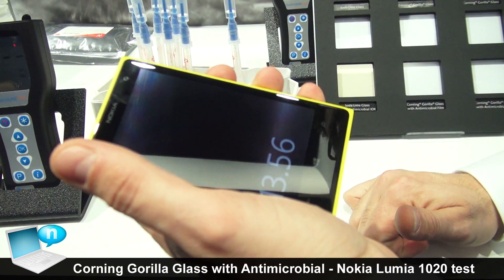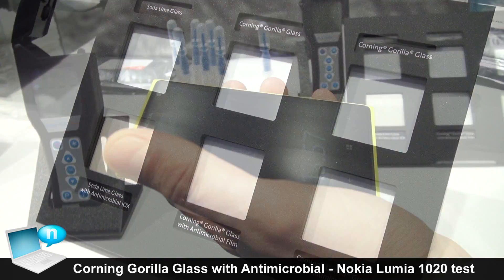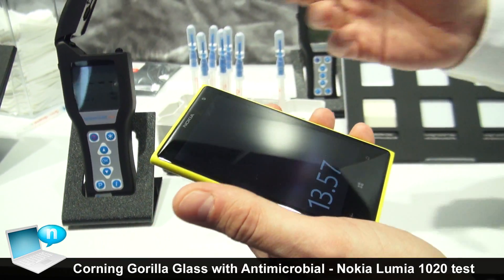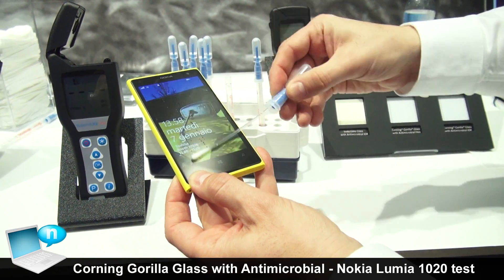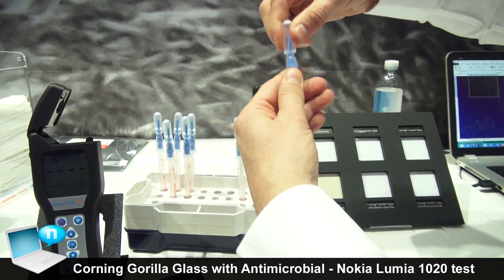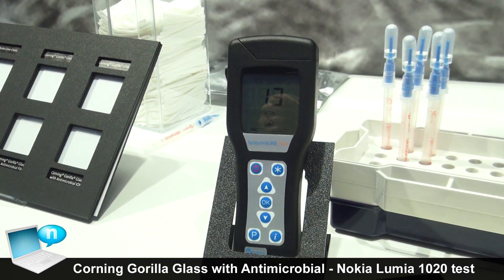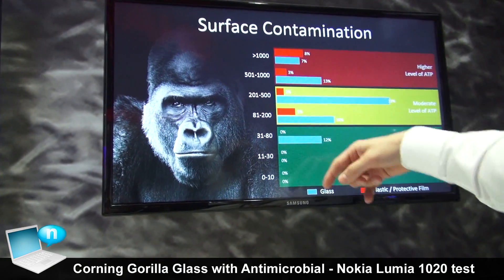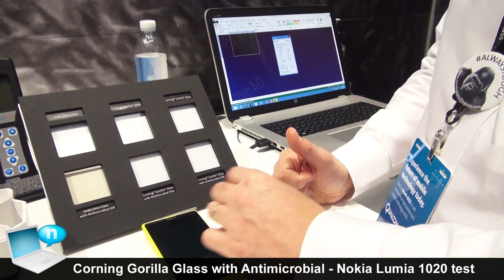Corning Gorilla Glass with Antimicrobial - Nokia Lumia 1020 test (Gorilla Glass 3)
Corning Incorporated unveiled Antimicrobial Corning Gorilla Glass at the International Consumer Electronics Show (CES). It is the first EPA-registered antimicrobial cover glass. The glass is formulated with an antibacterial agent, ionic silver, which is incorporated into the glass surface for sustained activity. Process and metrology innovations enable the precise control of silver levels necessary to preserve the mechanical, optical, and dielectric properties of Corning Gorilla Glass.

As touch technologies proliferate, consumers are becoming aware of how bacteria can exist on mobile devices, particularly as we increasingly share touch-enabled surfaces at home, work, and elsewhere. To help address this growing concern, Corning has developed Antimicrobial Corning Gorilla Glass.
SOCIAL